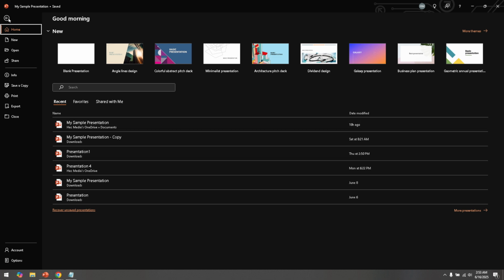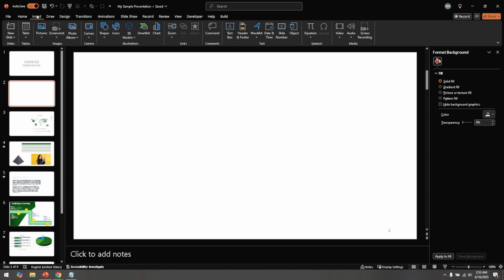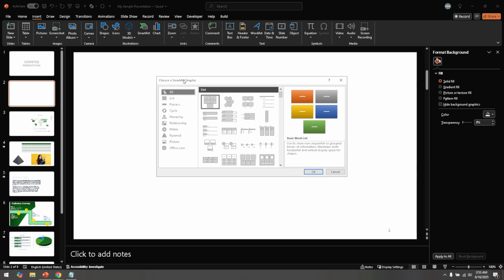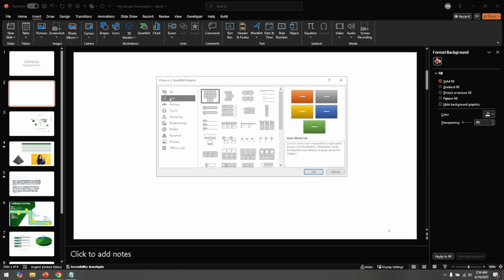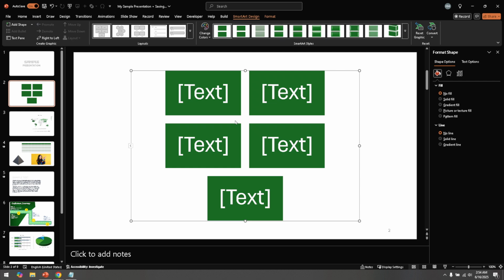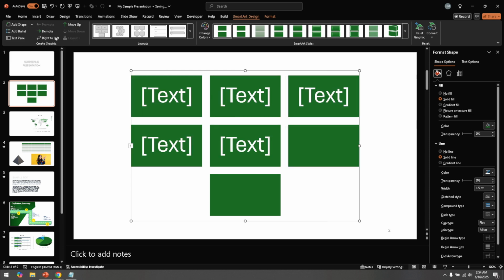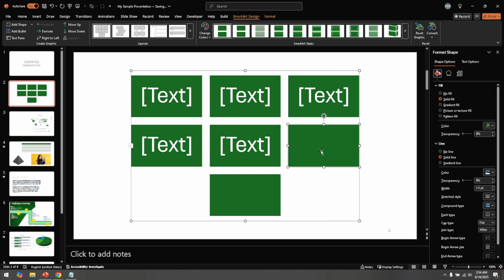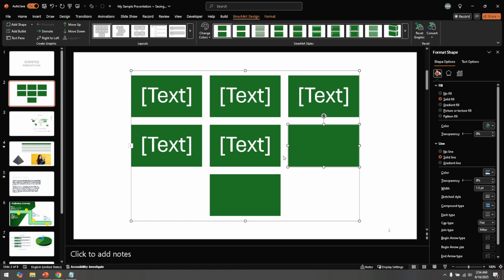How To Add More Boxes to Smartart in Powerpoint [2025 Full Guide]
In today's video we will show you powerpoint,powerpoint tutorial,powerpoint tips,how to create infographics in powerpoint,how to use powerpoint,powerpoint 2016,powerpoint presentation,powerpoint tricks,powerpoint animation tutorial,powerpoint animation,powerpoint design,how to correctly add slide numbers in powerpoint,powerpoint tutorials,how to add slide numbers in powerpoint,powerpoint tutorial for beginners,how to add page/slide numbers in powerpoint,powerpoint training